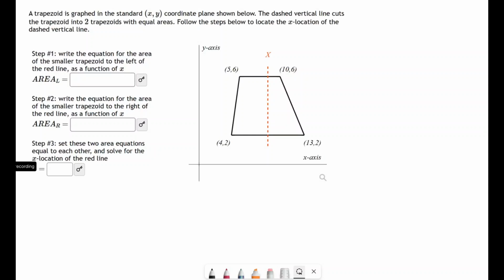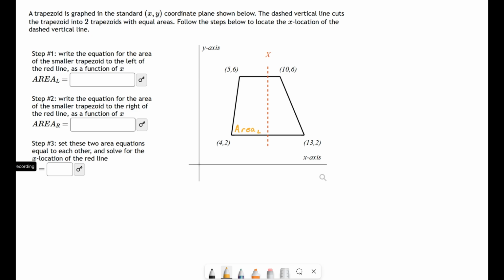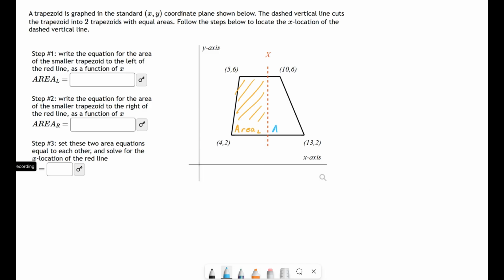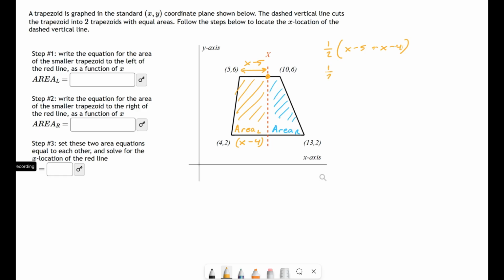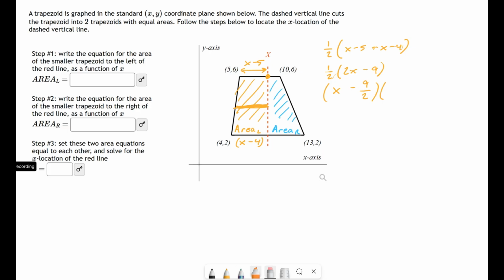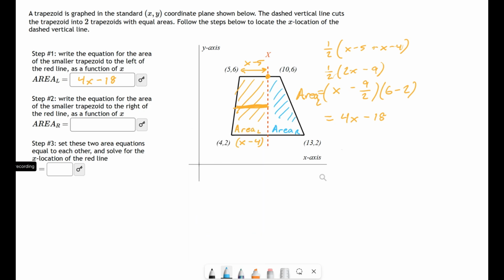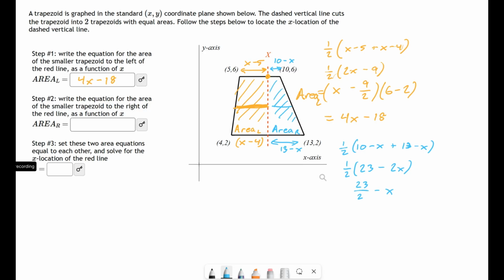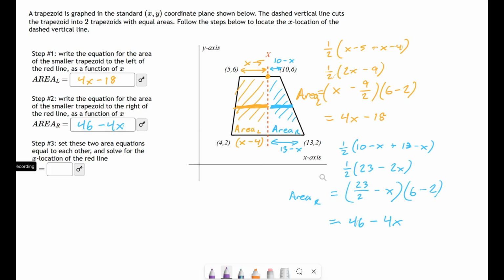Planar Geometry: Properties of Quadrilaterals -- 6b